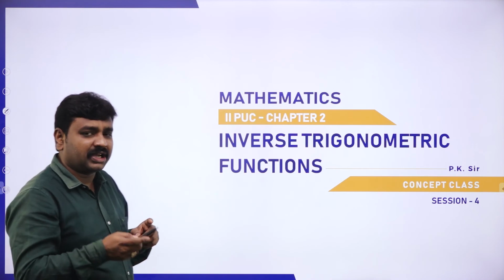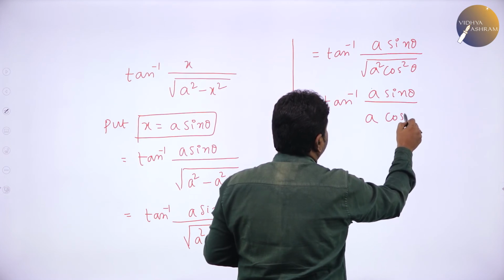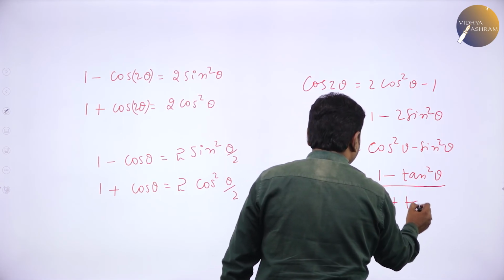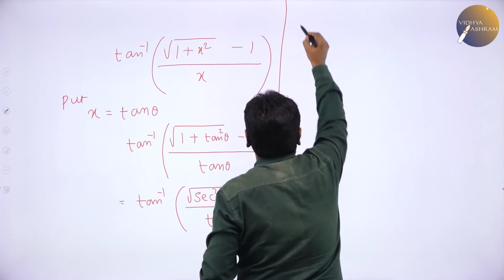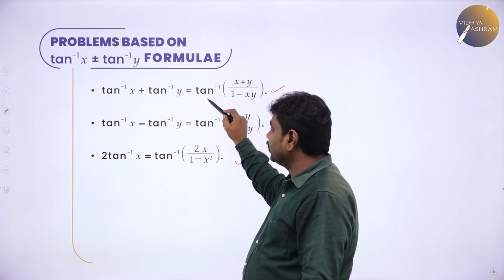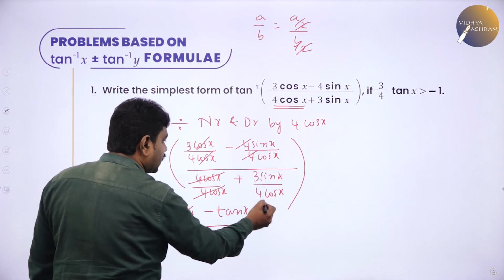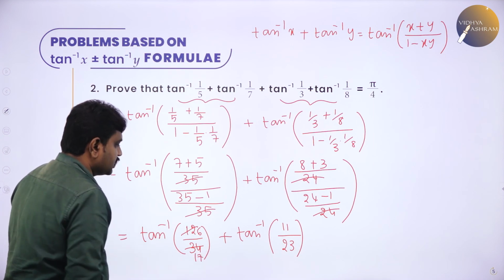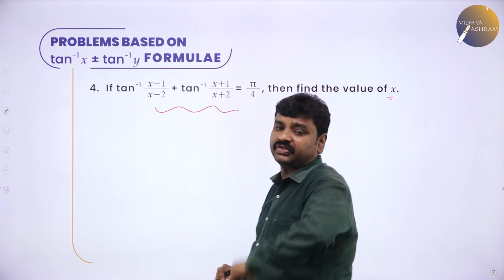DAY 27 | MATHEMATICS | II PUC | INVERSE TRIGNOMETRIC FUNCTIONS | L4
Class : II PUC
Stream : SCIENCE
Subject : MATHEMATICS
Chapter Name : INVERSE TRIGNOMETRIC FUNCTIONS
Lecture : 4

TOPICS COVERED : INVERSE TRIGNOMETRIC FUNCTIONS, DOMAIN AND RANGE OF INVERSE TRIGNOMETRIC FUNCTIONS, ALLIED ANGLES,